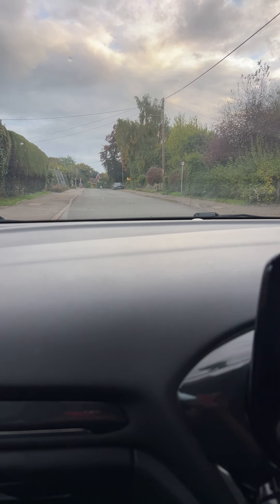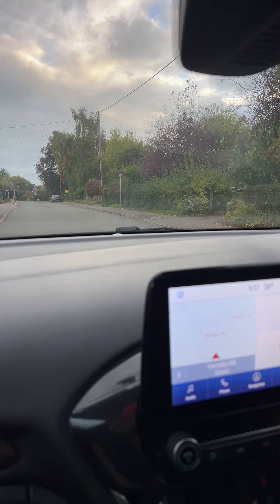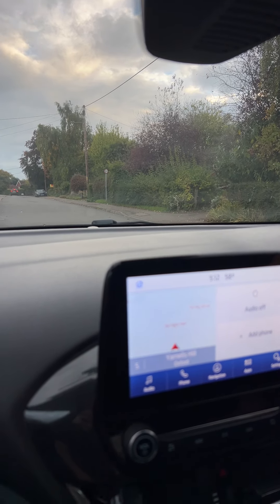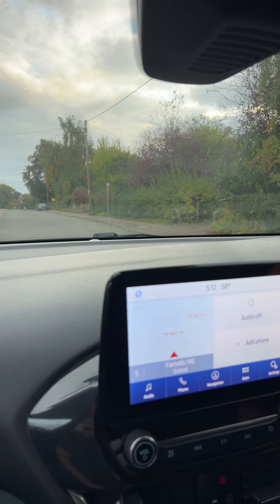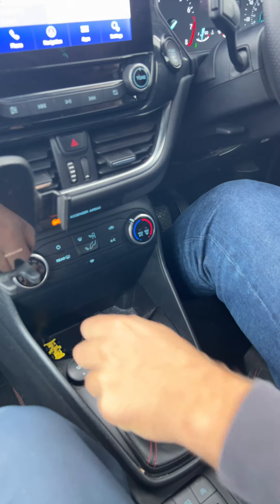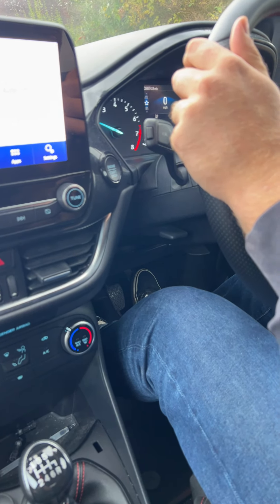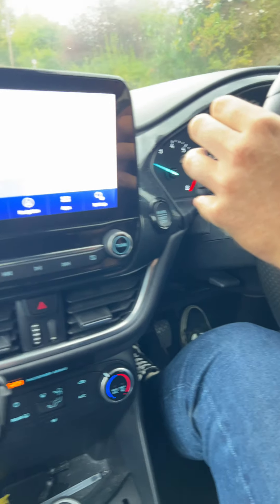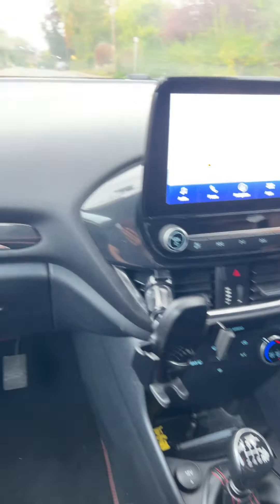Hill Start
Learn Hill Start